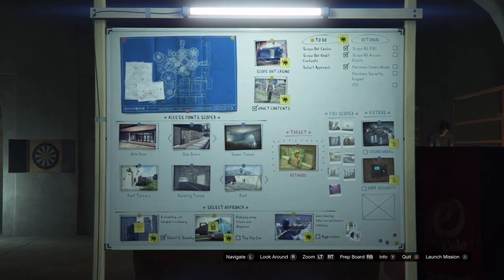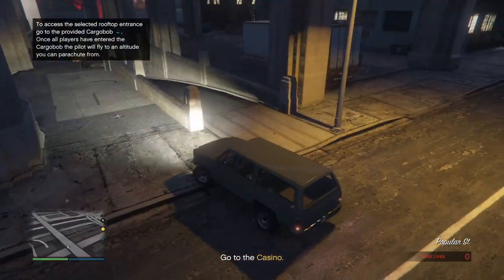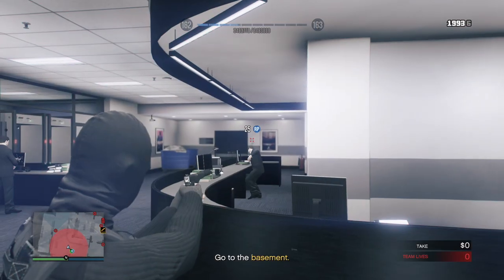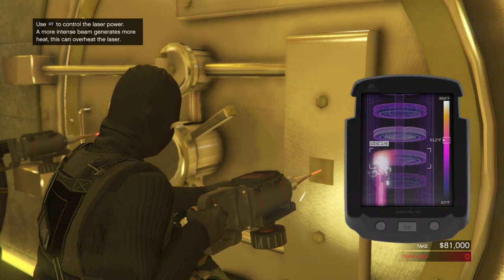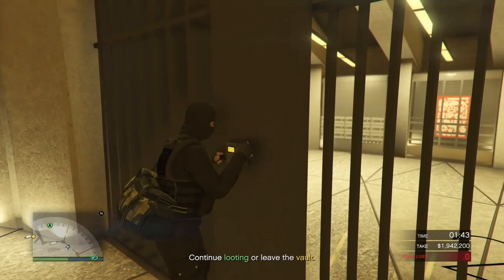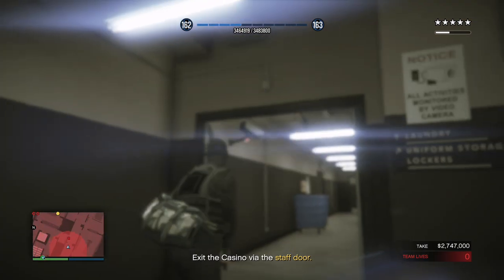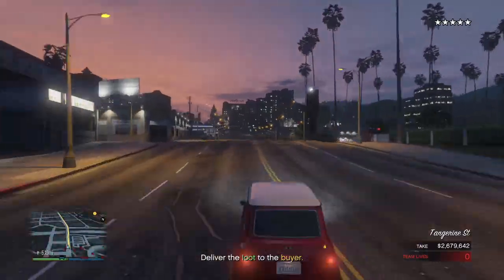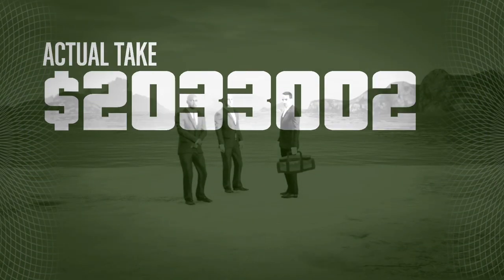Silent and Sneaky Casino Heist 2 Player Artwork Guide! GTA 5 Online Diamond Casino Heist Guide!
This video is a silent and sneaky casino heist 2 player guide. We're going to be going over how to complete the silent and sneaky approach with only two players when artwork is the vault content.